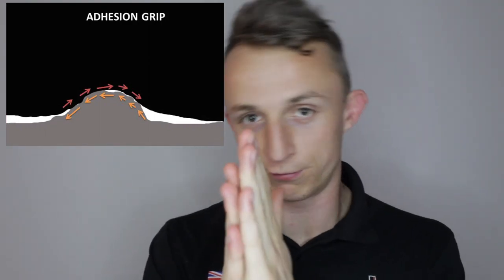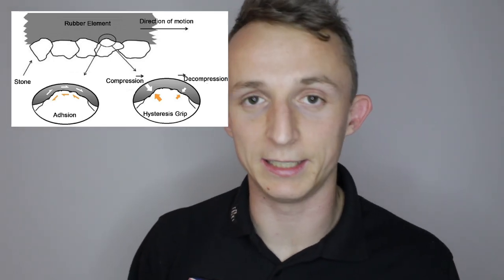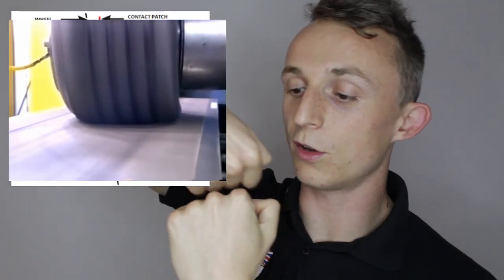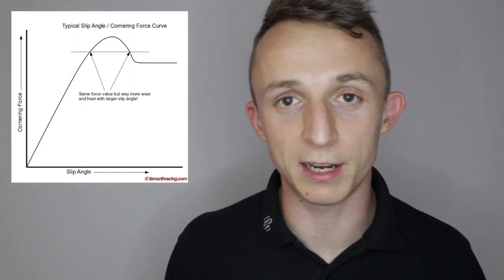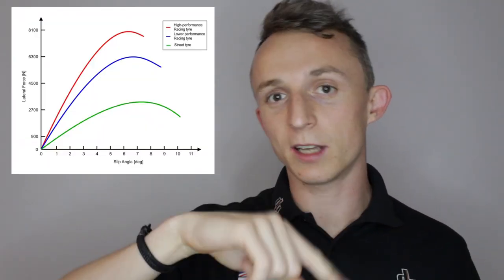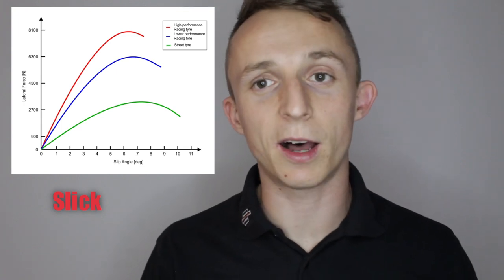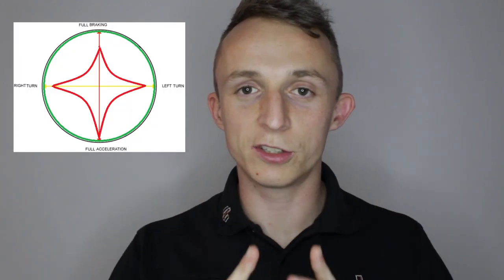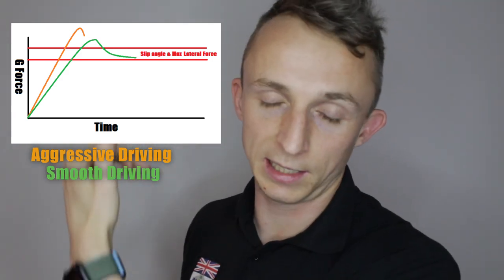How to Motorsport - Understanding Tyre Physics for Racing and Track driving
Teaching you what a driver needs to know about the physics and vehichle dyanmics to be faster on track!

Comments in the first 24hrs will all be replied to!

WHO AM I: I'm David, an International Racing Driver & Driver Coach living in Germany and working at race tracks around the world. I make videos about Motorsport, & Motorsport News.